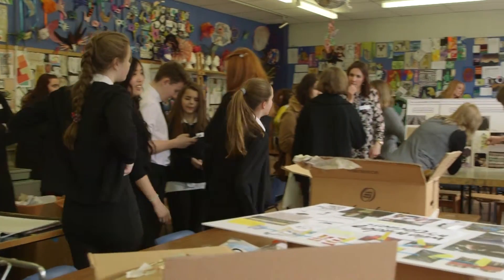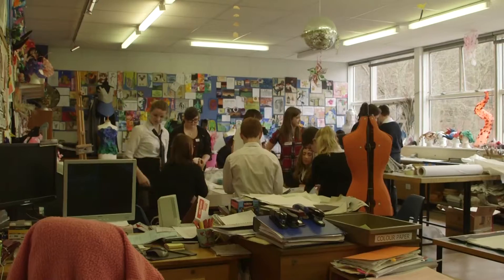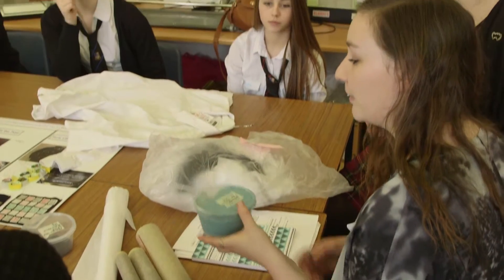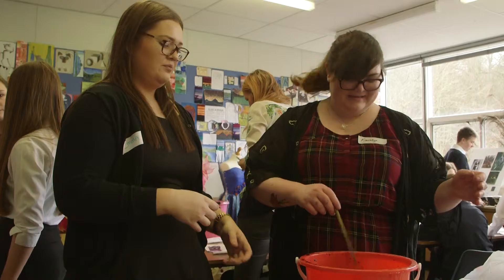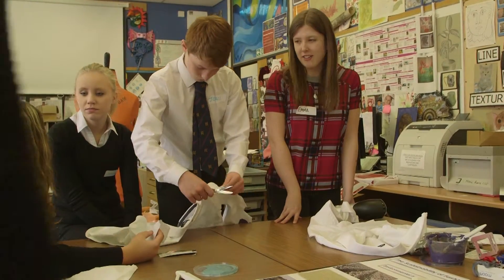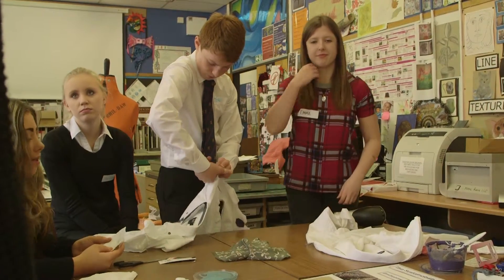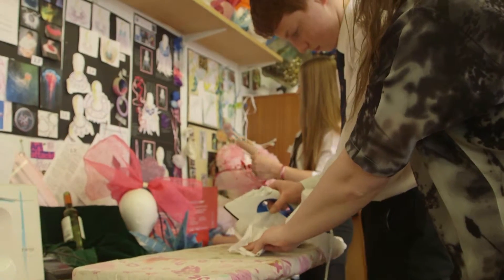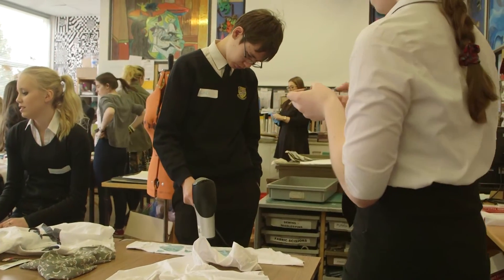'Fashioning Science': The Sustainability of Fashion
'Fashioning Science' event took place at Galashiels Academy, Galashiels in 2015. The event aimed to investigate the links between fashion and science by focusing on a range of different themes related to sustainability, ethics and environmental concerns. The event was interactive, hands-on and introduced pupils to some of the important issues in the fashion and textiles industries today. It also gave pupils an insight into possible career paths related to these subjects.

In this video Zoe Howard, BA Textiles student, explores how the fashion industry  can reduce its environmental impact.